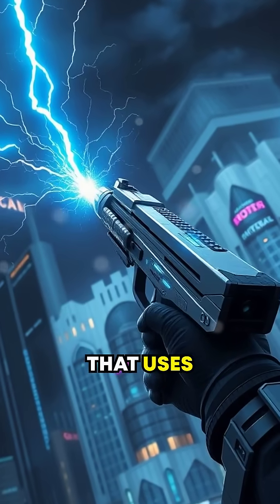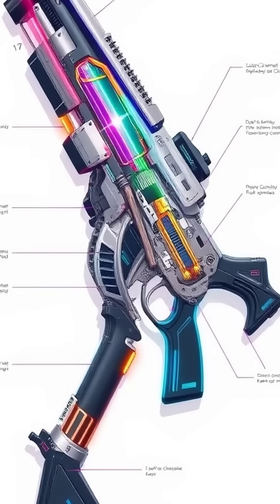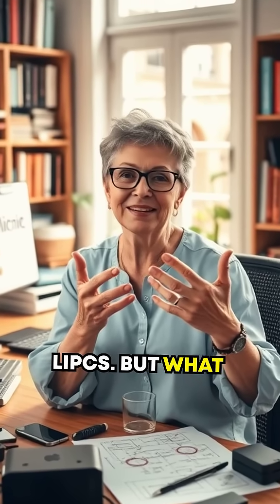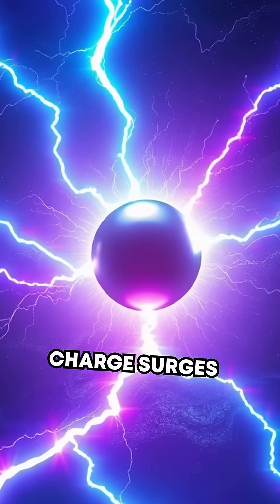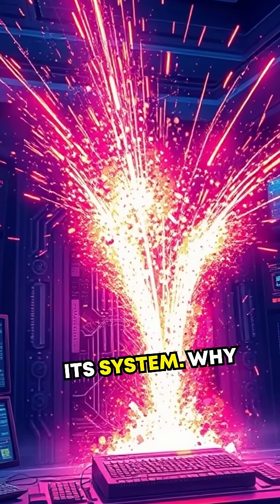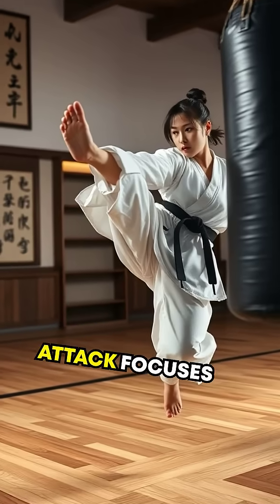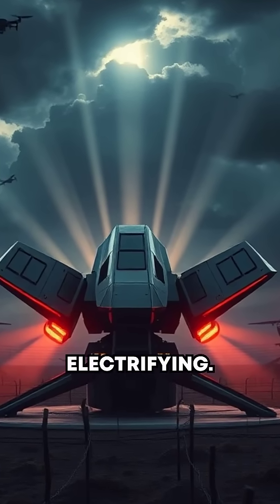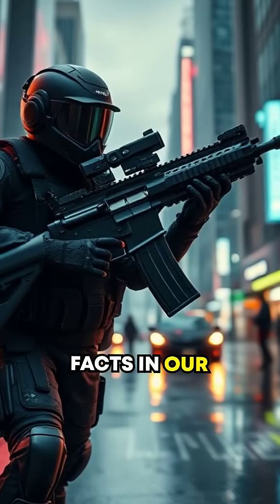The Gun That Uses Lightning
Did you know a gun can harness lightning? ⚡🔫 Uncover the shocking truth!